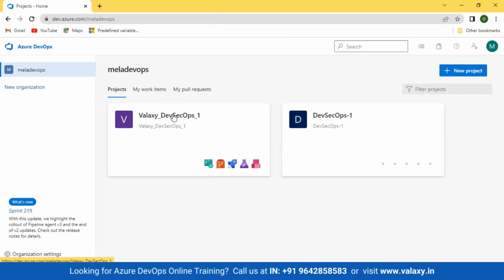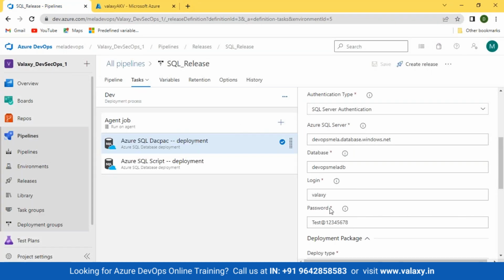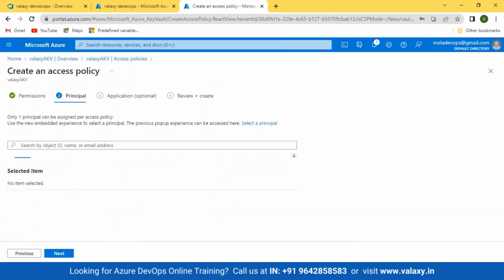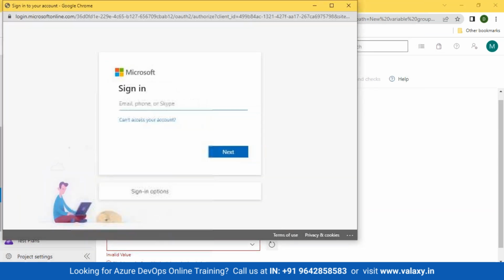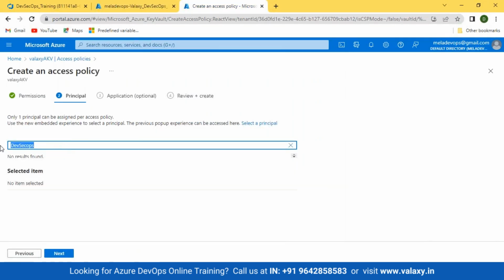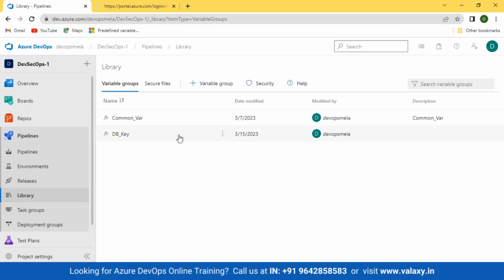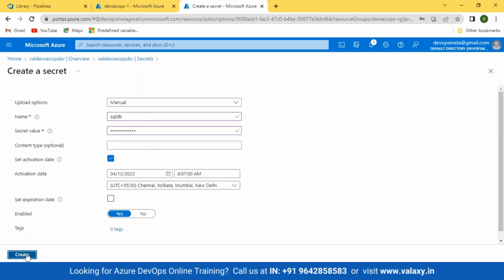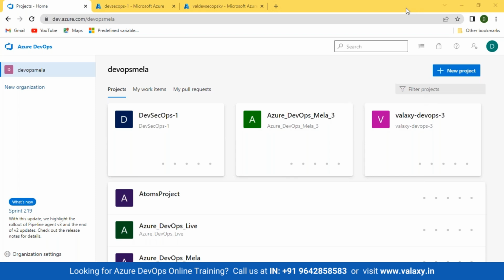Azure DevOps - Day 47 - Azure KeyVault Integration